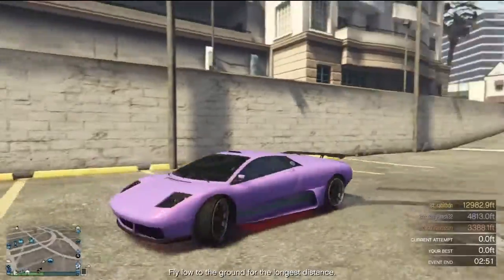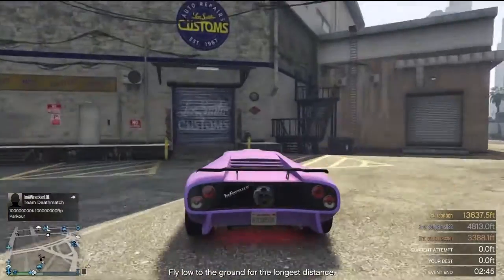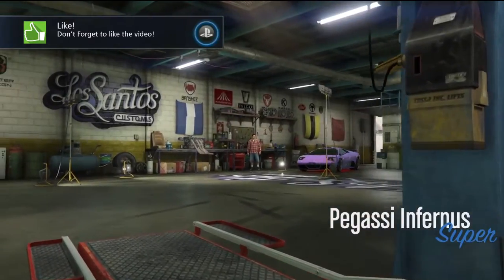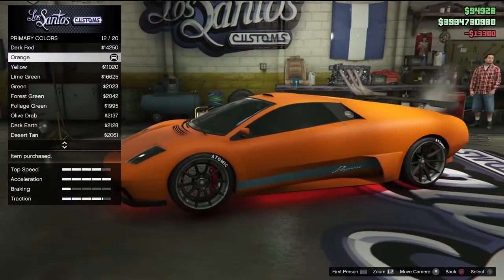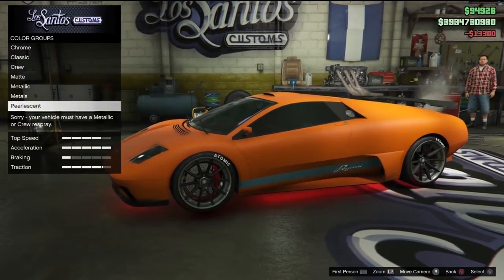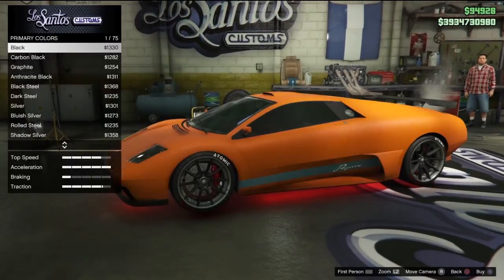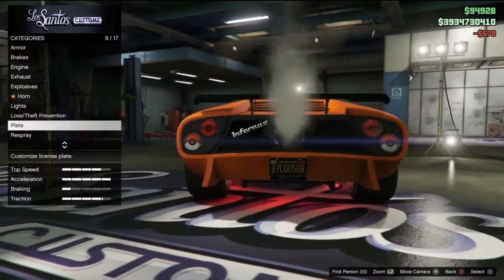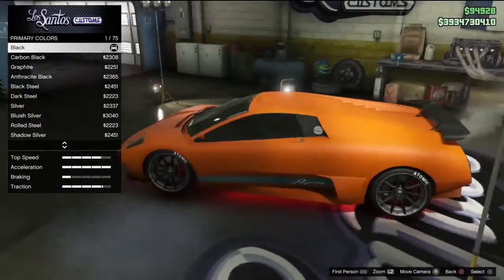GTA V ONLINE | HOW TO GET MATT PEARLESCENT | AFTER PATCH 1.32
This video I will be showing you a brand new glitch where you can get matte pearlescent this is working after the latest patches 1.32.